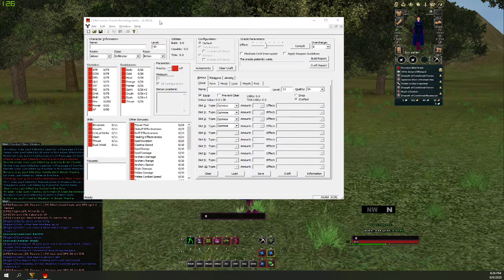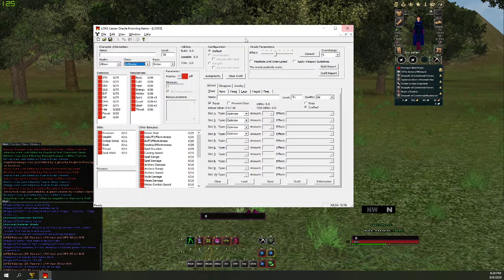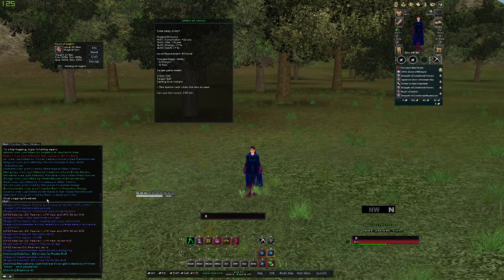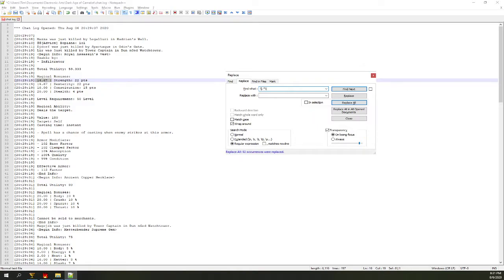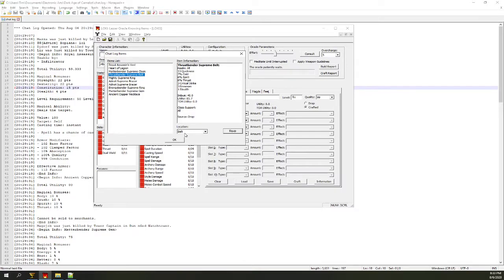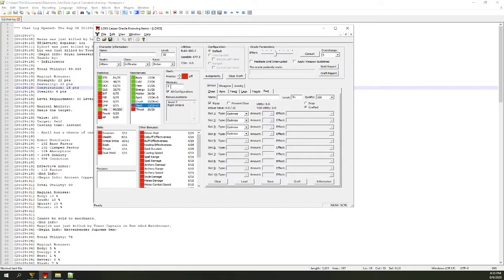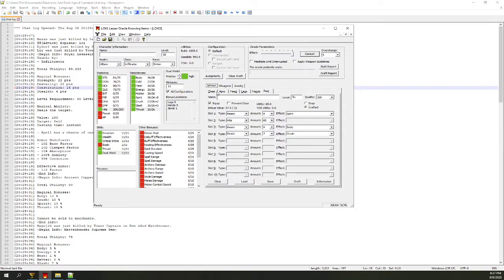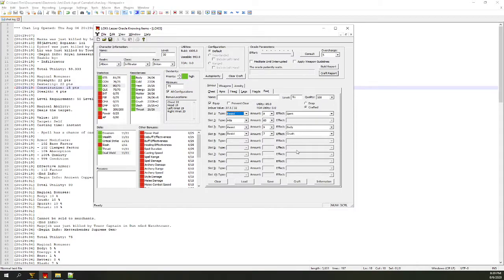Tutorial Importing items from Phoenix DAOC into Loki 1.4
Tutorial on how to import items from phoenix server into loki1.4 this should also work for loki 2.0 however I have not tested it.

regex for replace: \].*\|
replace with:  ]